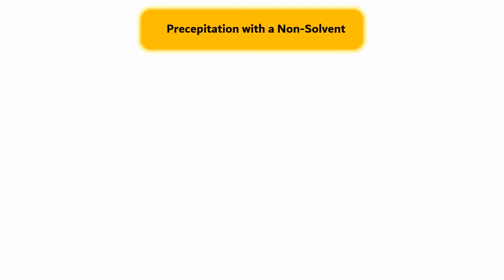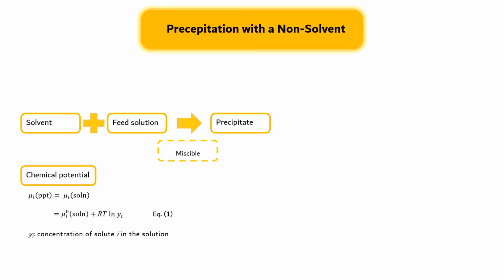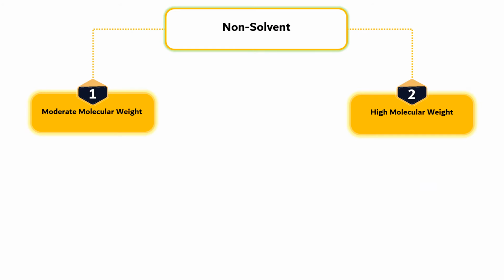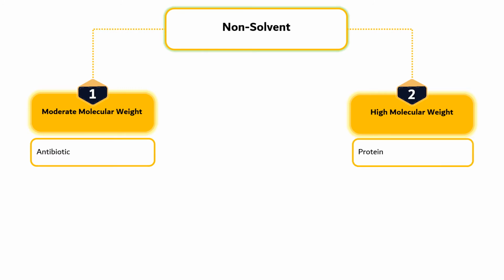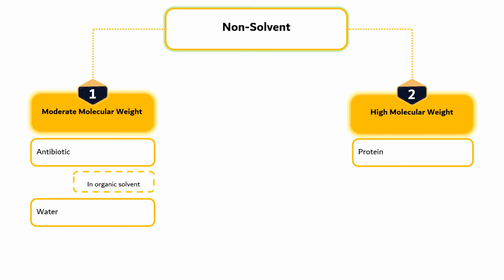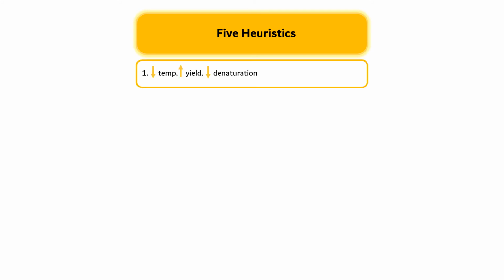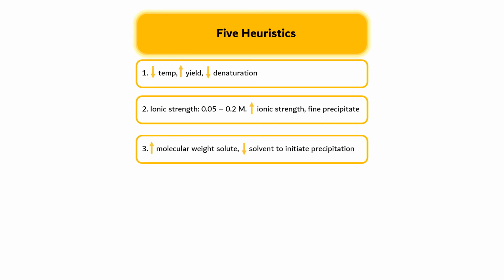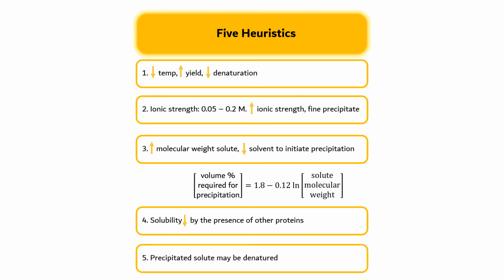BE3107 Principles of Bioproduct Separation Module 10_1